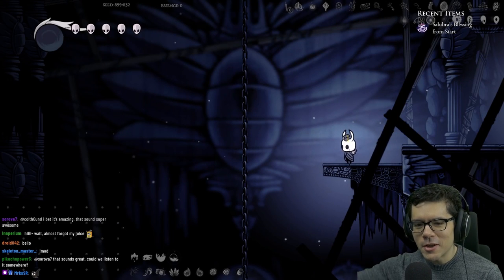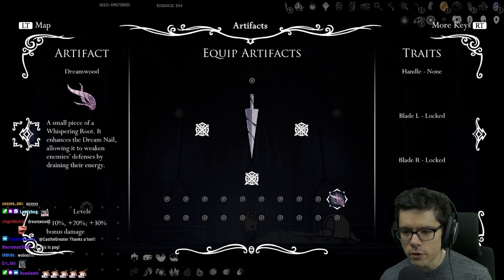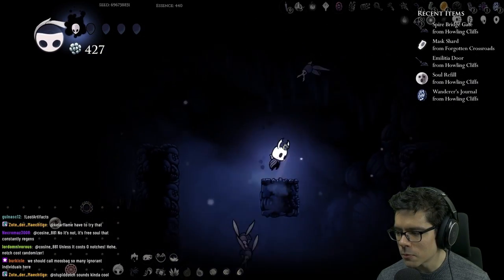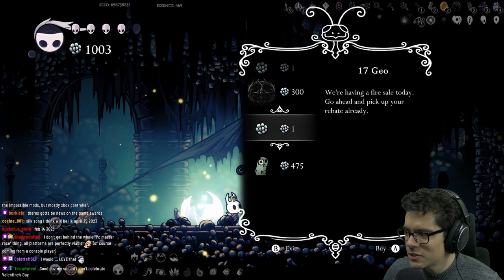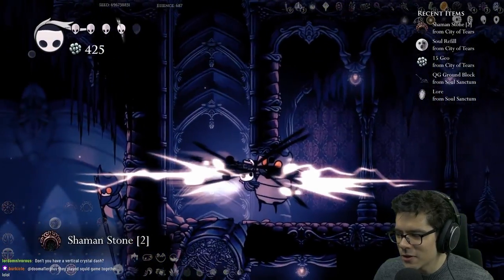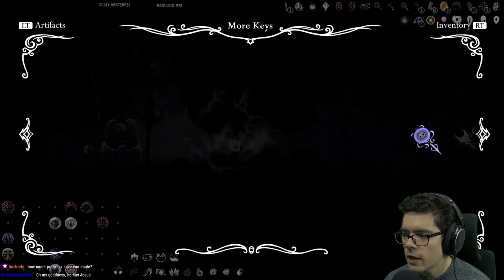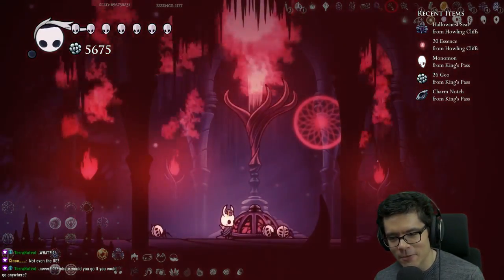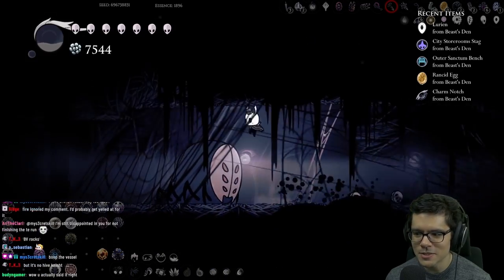Hollow Knight Randomizer With Special Nail Powers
Lost Artifacts is a very cool new mod created by @hoo_knows, allowing you to find Artifacts which you can socket into your nail to get special powers! It's like another charm system, but you get more slots as your nail is upgraded. Overall, an awesome mod which makes for an excellent addition to the Randomizer. It is available on Scarab.

▶ CREDITS
Edit by D_Day64
Lost Artifacts by @hoo_knows

▶ CHAPTERS
0:00 Intro
1:28 Attempt 1 I'm Stupid
2:19 Attempt 2
32:10 Pantheon of God Gamers